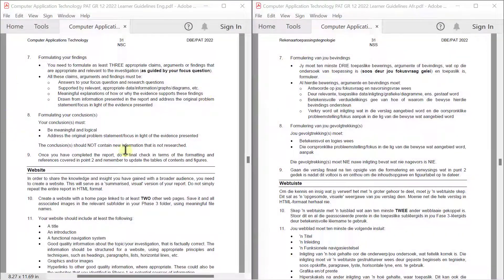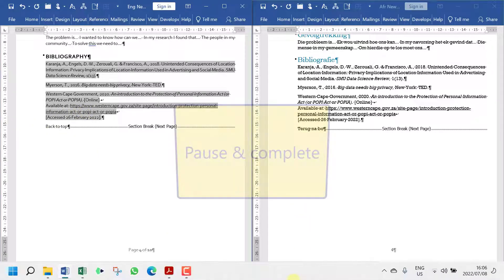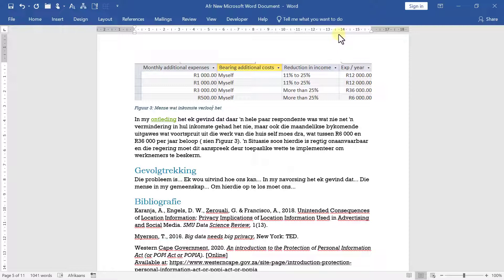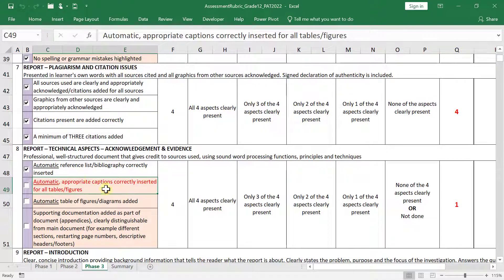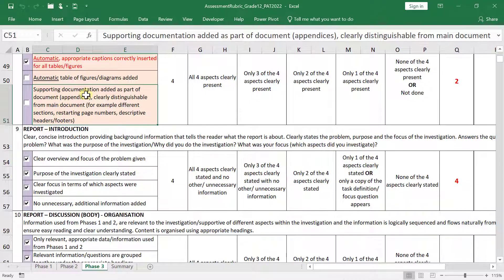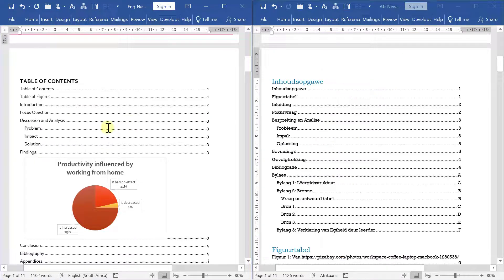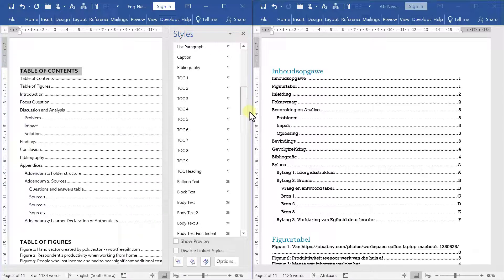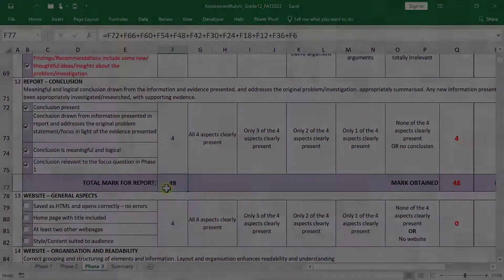Phase 3 - Final touches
Doing all the final technical formatting checks for the report. Link to presentation & data files

Table of Contents:

00:00 - Introduction
00:14 - Technical - Navigation
02:20 - Technical - General presentation
03:39 - Afrikaans projects
06:25 - Technical - Acknowledgement & Evidence
09:30 - TOC & TOF
10:04 - Troubleshoot common issues
13:20 - Declaration of authenticity